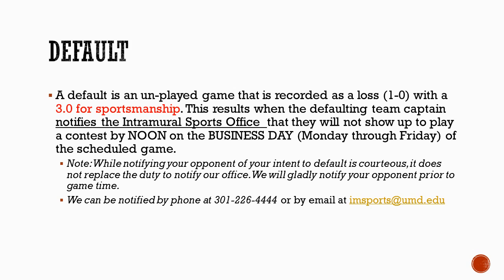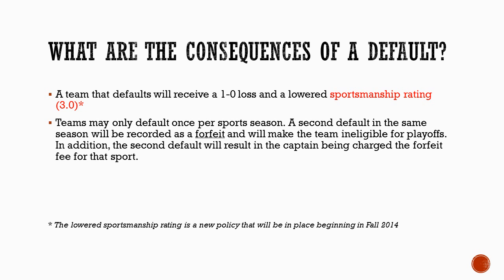University of Maryland Forfeits and Defaults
Check out this video to gain a better understanding of forfeit and default policies